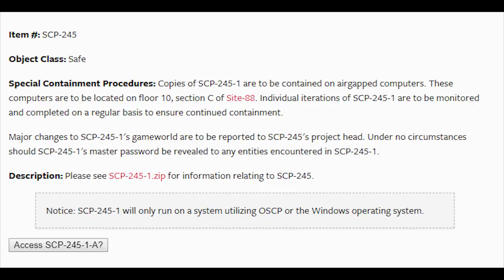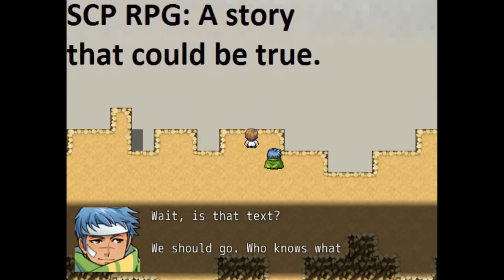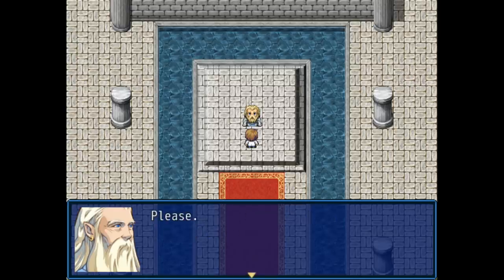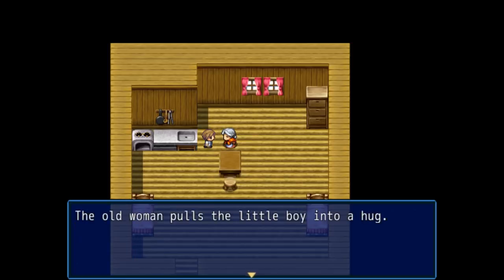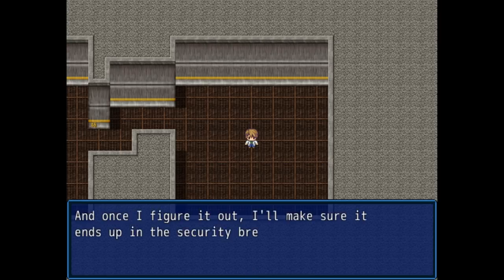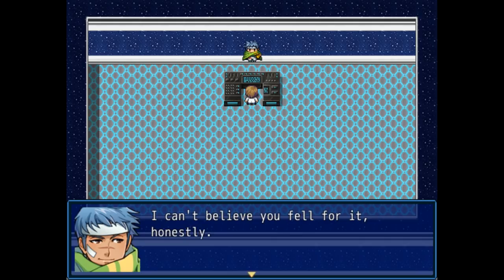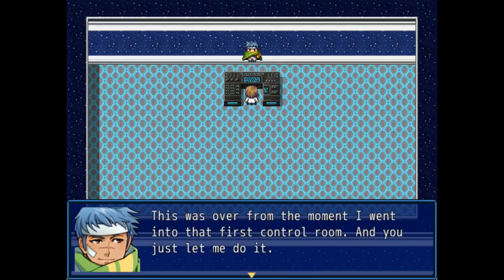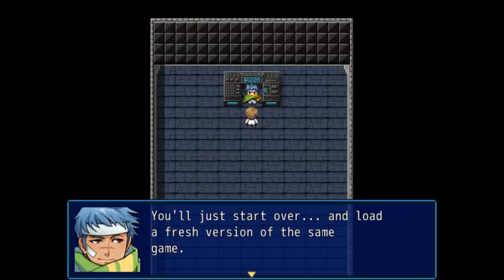Exploring the SCP Foundation: SCP-245 - SCP-RPG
This video, being derived from this content, is hereby also released under Creative Commons Sharealike 3.0.